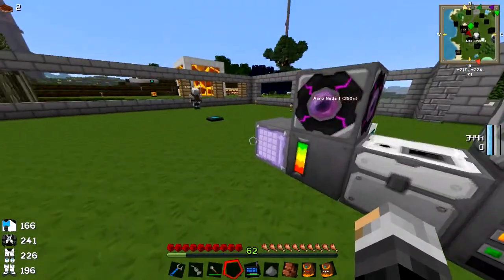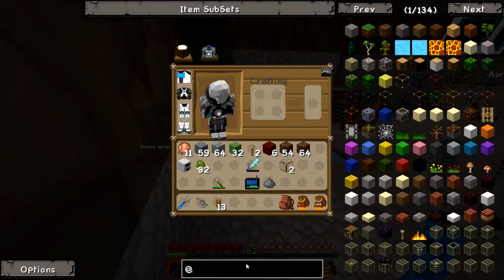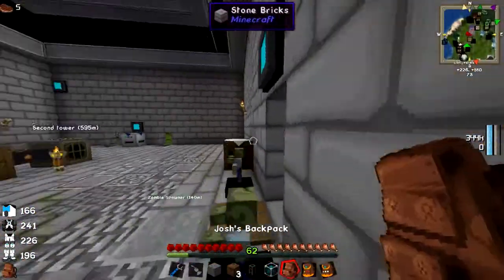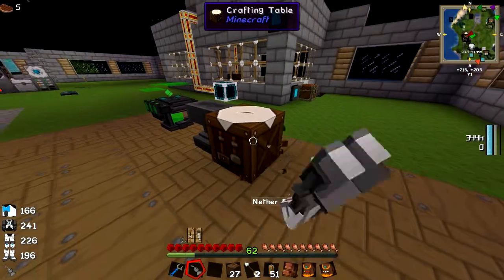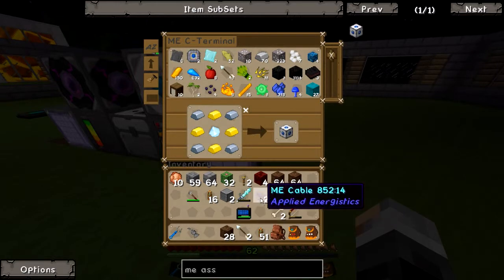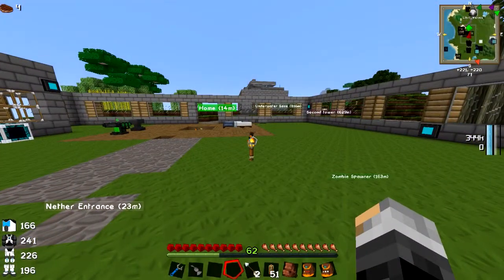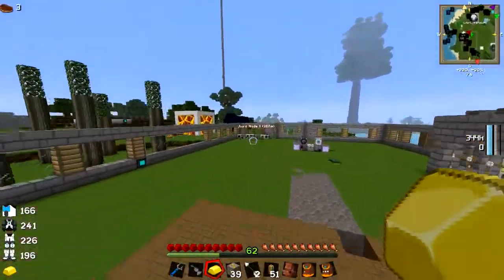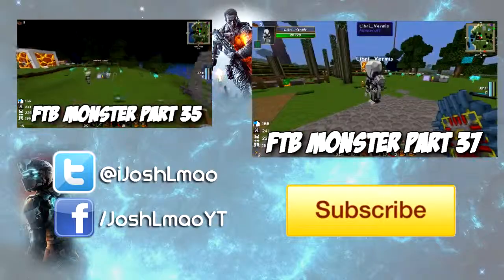FTB Monster w/ Dummies: Episode 36 | AE: Assembley Chamber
Me, James & Luke return in another mod pack, this time in the new FTB Monster pack!